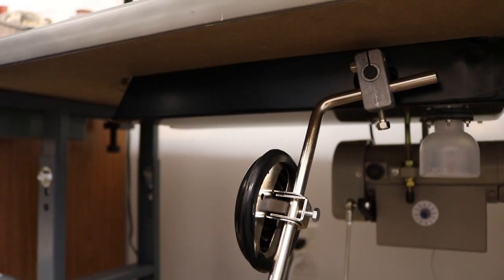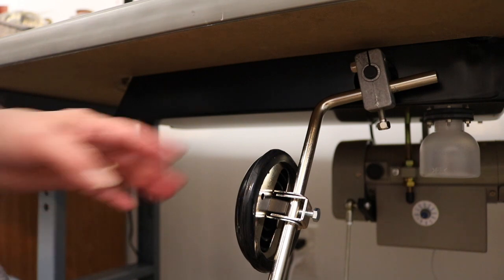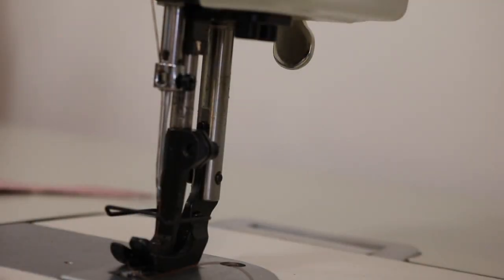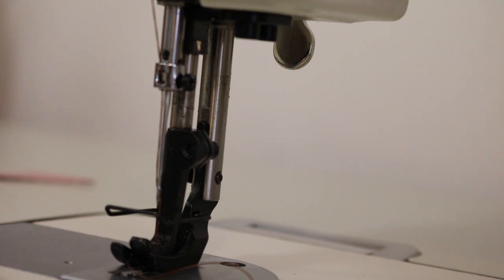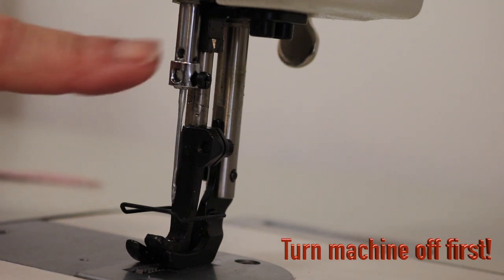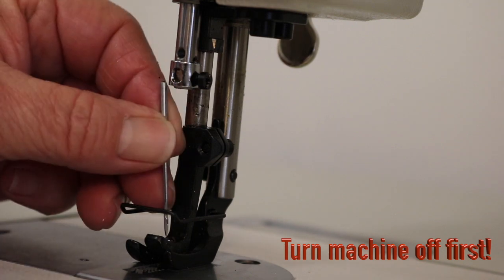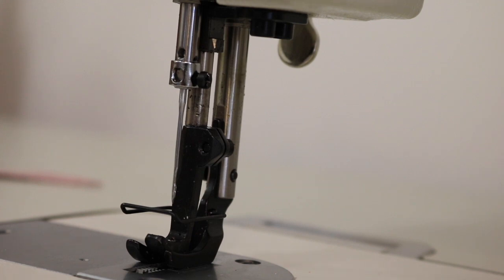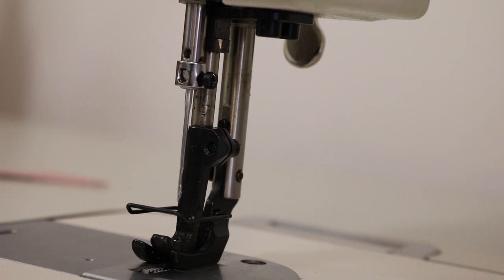My Juki DNU 1541S Intro & Basics Part 1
Sharing what I've learned about my Juki DNU=1541S